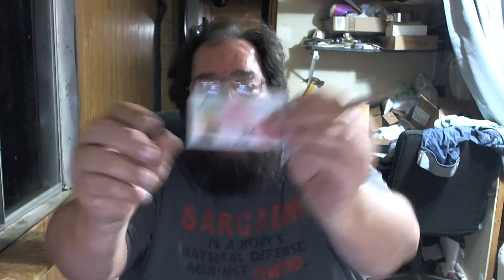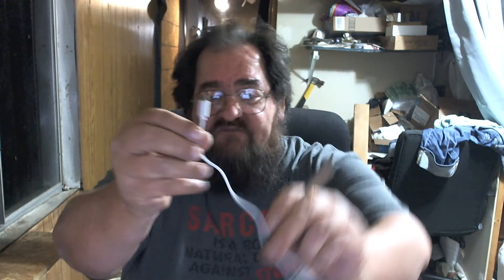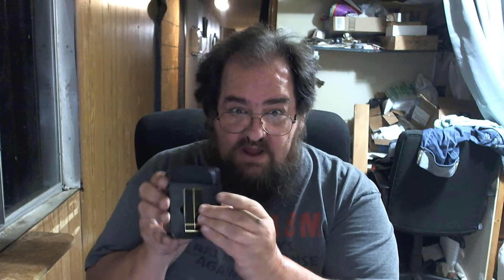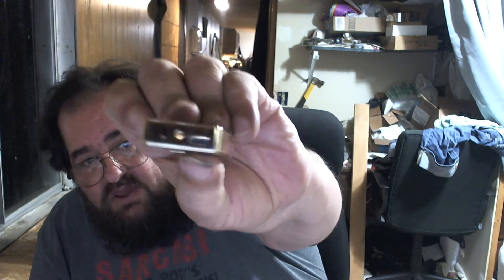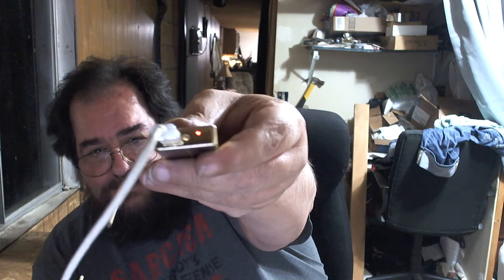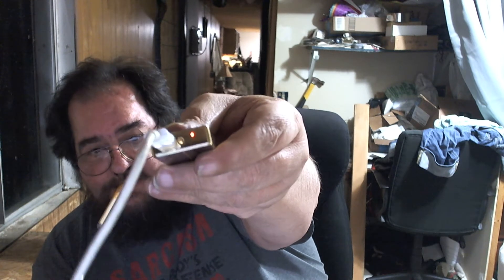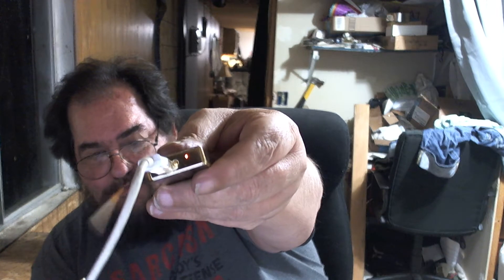Salcar USB Rechargeable Lighter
Very nice plasma arc windproof USB rechargeable lighter.  Charges very quickly.
Uses the same plug as Samsung phones.